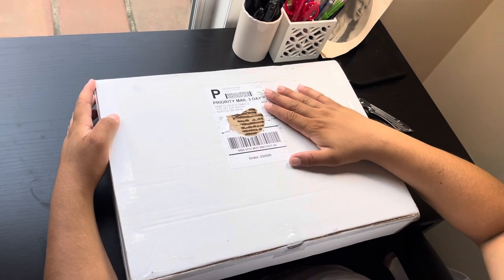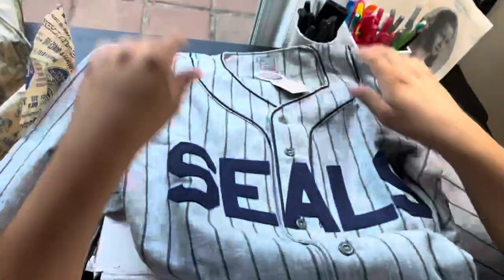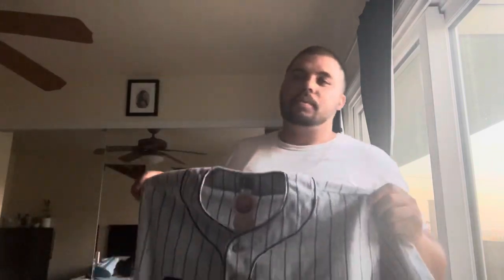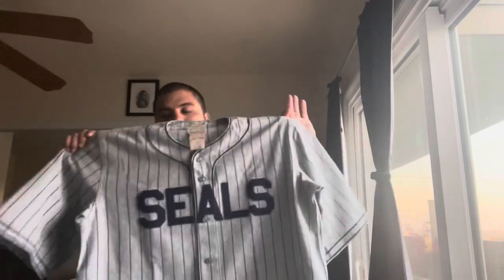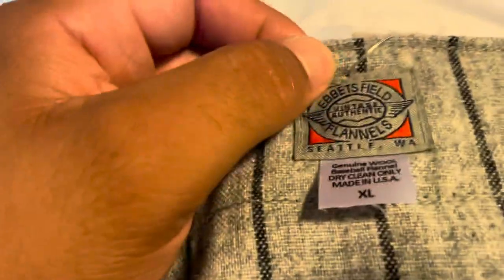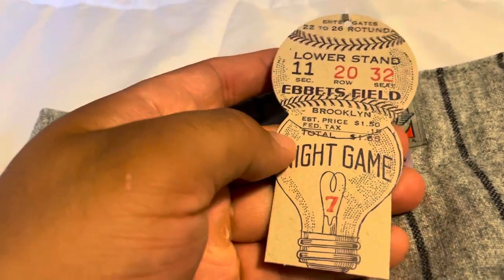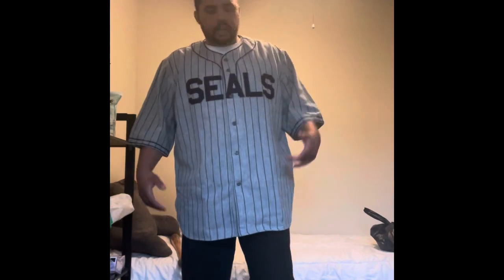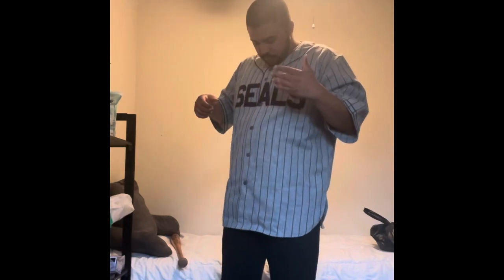Ebbets Field Flannels Unboxing: Authentic 1934 San Francisco Seals Joe DiMaggio Road Jersey (PCL)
New pickup from Ebbets Field Flannels. Authentic 1934 San Francisco Seals Road Joe DiMaggio Jersey.